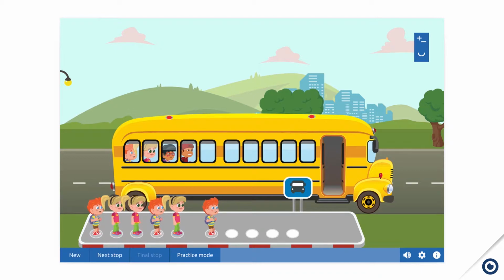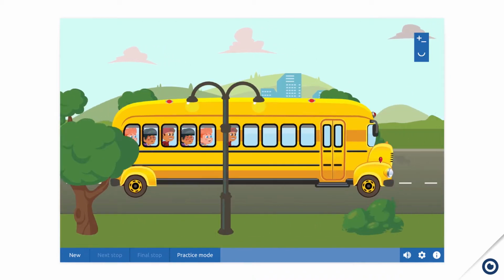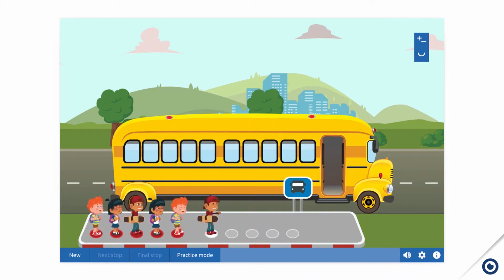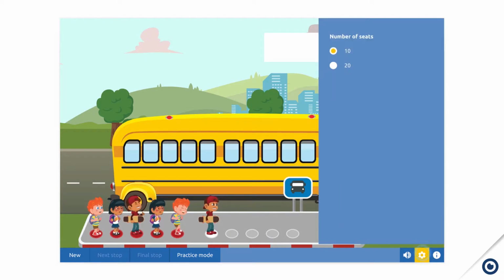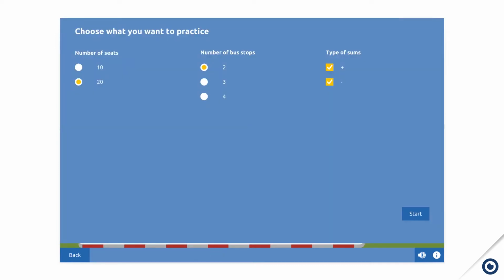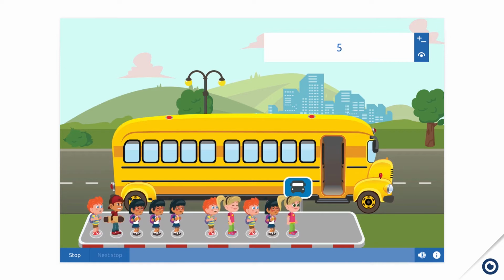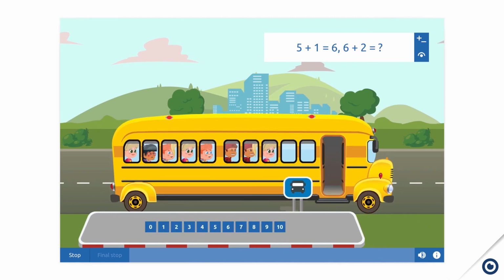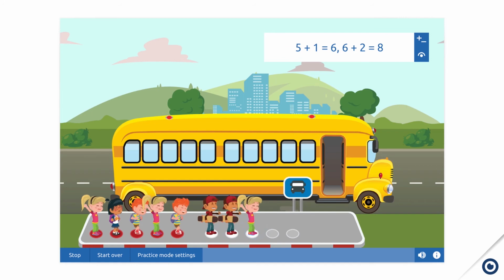This is how you use the Bus stop tool in Prowise Presenter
In this video we show you how to use the tool Bus stop in Prowise Presenter.